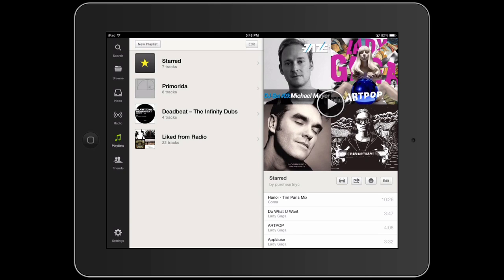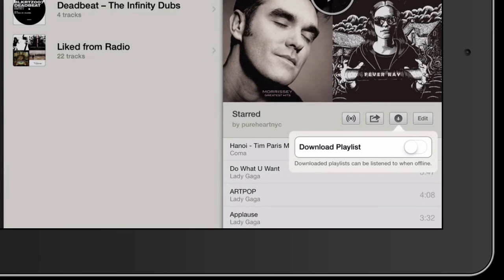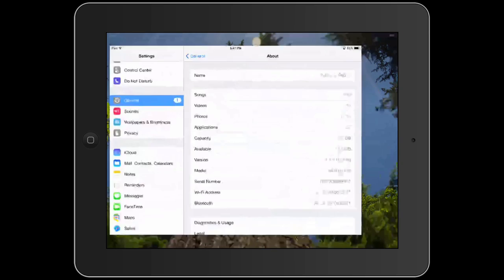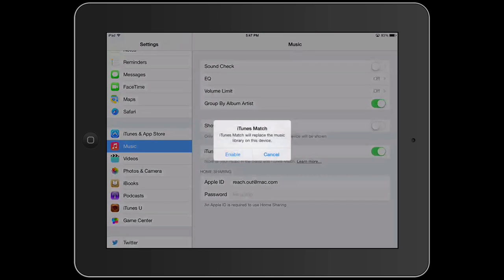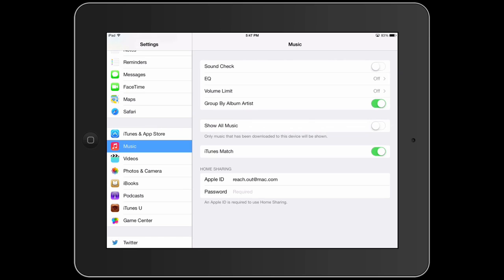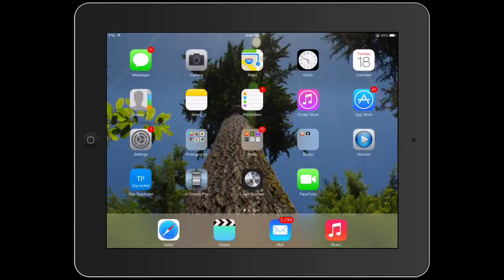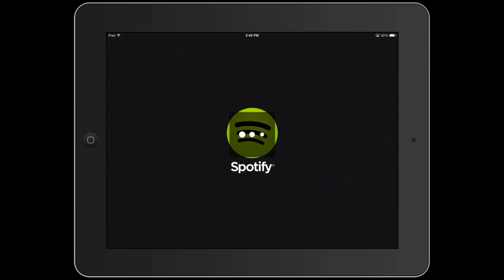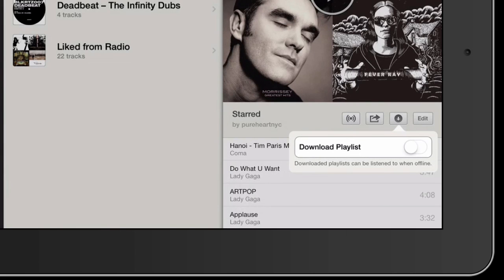How to Load Music on an iPad : iPad Answers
Loading music on an iPad is something that you do through iTunes. Load music onto an iPad with help from an expert who is proficient with all Apple products and able to provide OS/iOS instruction and troubleshooting in this free video clip.